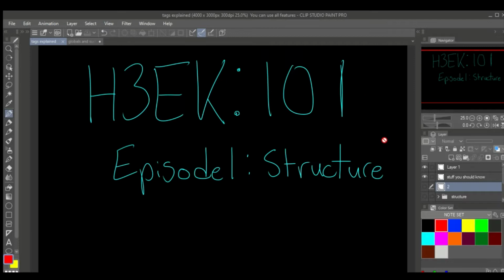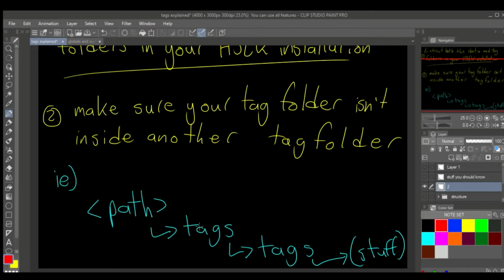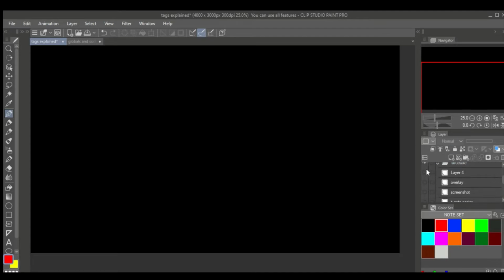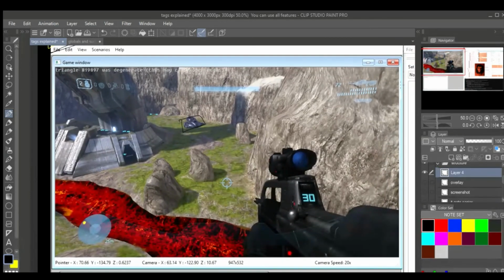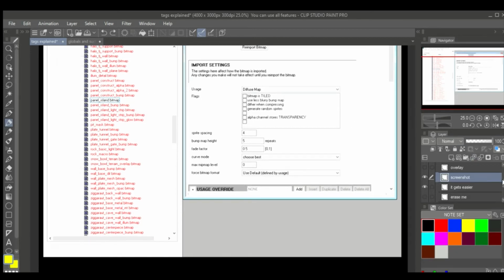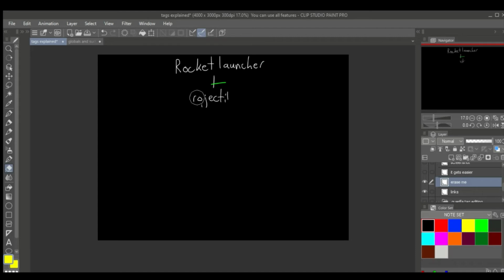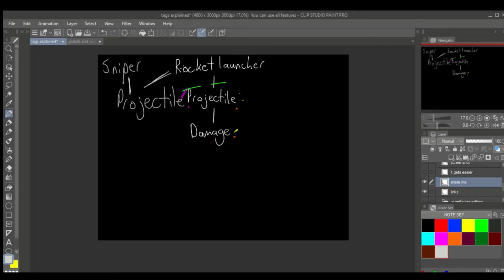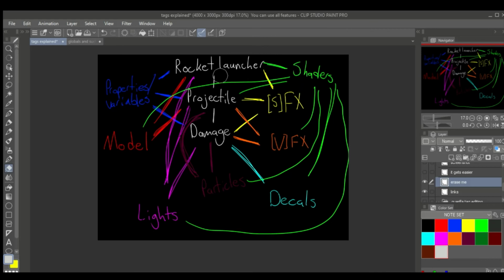Modding Halo 3: Episode 1: H3EK Structure (It exists I promise)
This is an intro series to modding halo 3 campaign. Modding can be very complex but this series aims to show how the tools used (Guerilla and Sapien) make it easier.

This is how I hope to structure things:
Ep1 Structure (It exists I promise)
Ep2 Tag Hierarchy and Main Mechanics (How things work around here)
Ep3 Weapons, Projectiles, and Damage (NSA/FBI/CIA pls ignore)
Ep4 Bipeds, Characters, and Models (Oh my!)
Ep5 Generic.char and Globals.globals (Not as boring as it sounds and a Really Fun path name)
Ep6 Scenarios (Not the kind you beat yourself up over in the shower)
Ep7 Using Sapien (The power to change scenarios! again not the shower kind)
Ep8 Synergy (Using needlessly complex buzzwords to show how it all works together)
Ep9 Creative Techniques (Work smarter not harder, and when in doubt: STEAL!)
Ep10 Work Flow (Im literally just going to be talking while doing my own re-balance. 10 seemed like a nice enough number to stop at)